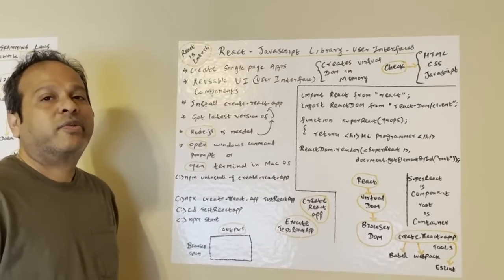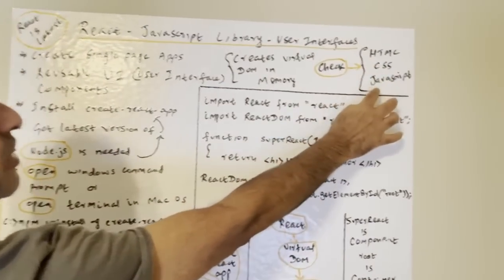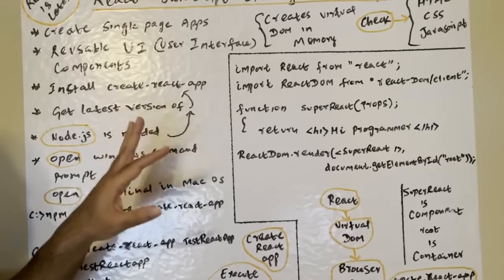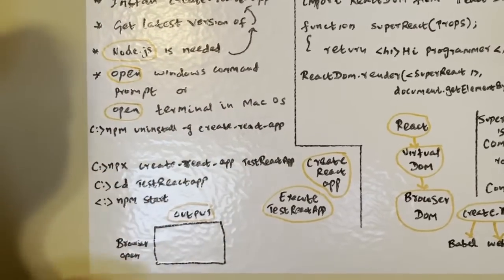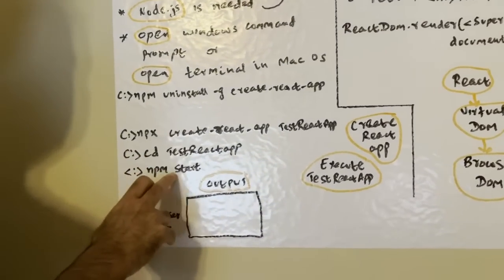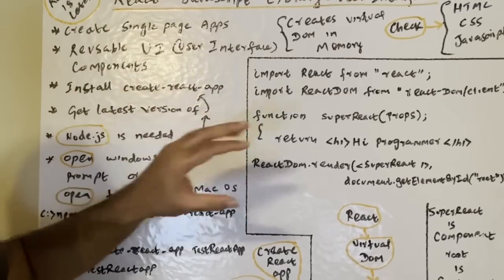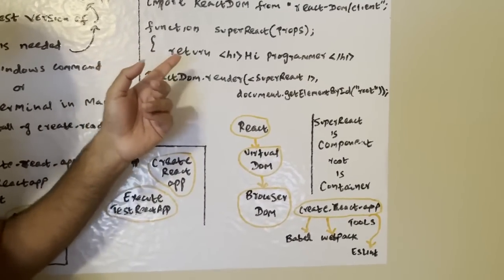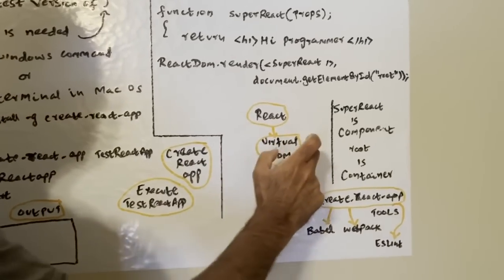c++ webdesign javascript react c++ REACT JAVASCRIPT LIBRARY UI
C++
                                REACT  - JAVASCRIPT  LIBRARY   UI
Explore the power of the React JavaScript Library for USER  INTERFACE design in this video. Perfect for programmers interested in web design and development!